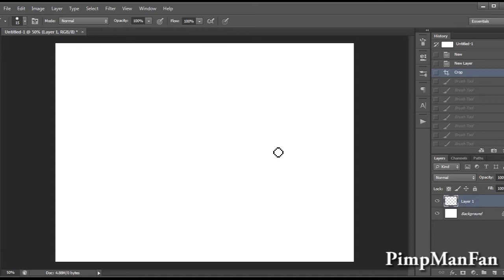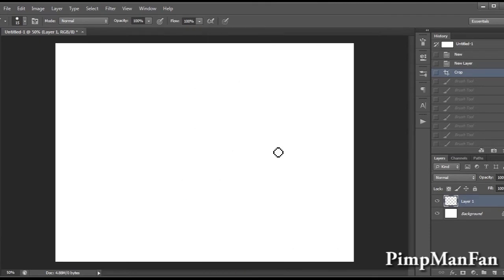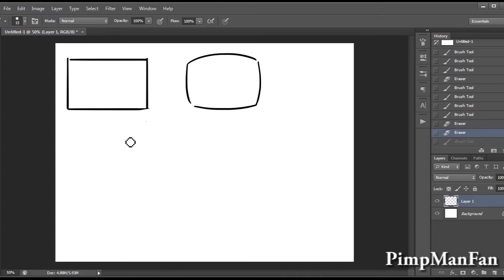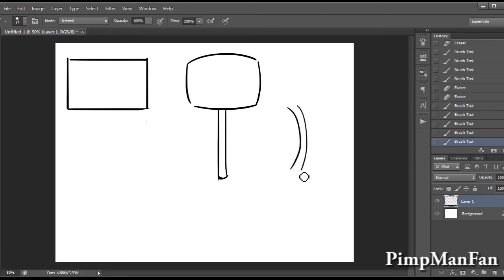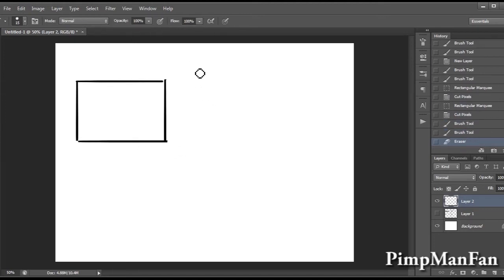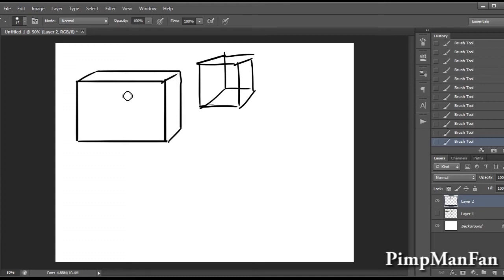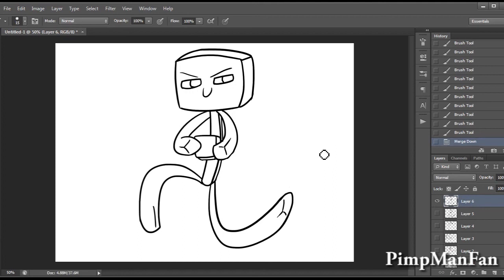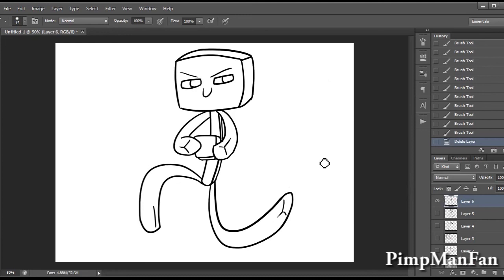Tutorial: How to Draw Enderman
A little tutorial on how to draw Enderman in my style. I'll show you how to draw them in any pose and it's really simple!

If you draw any Enderman based off this tutorial, feel free to show me, I'd love to see! :D

Hoped this helped!